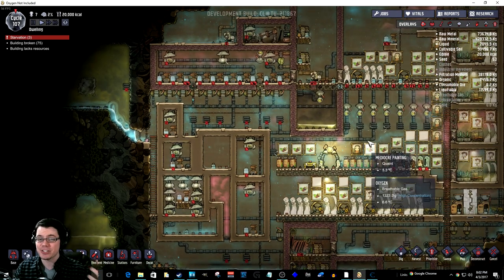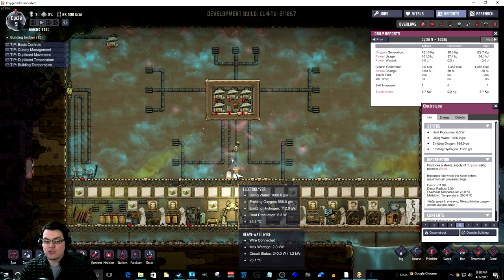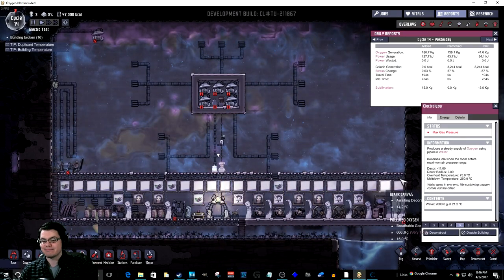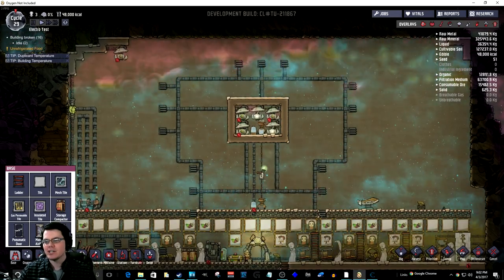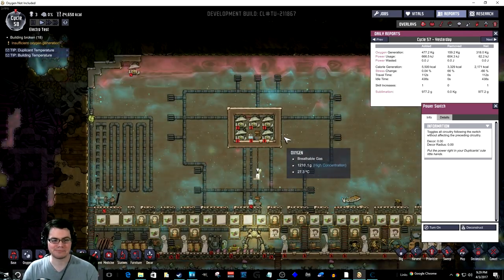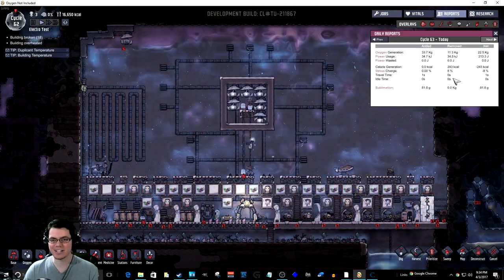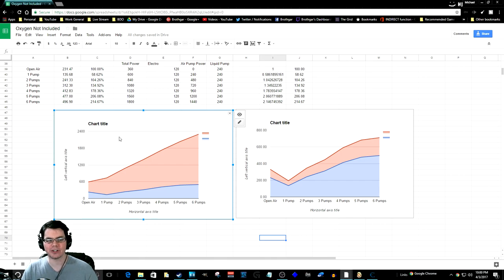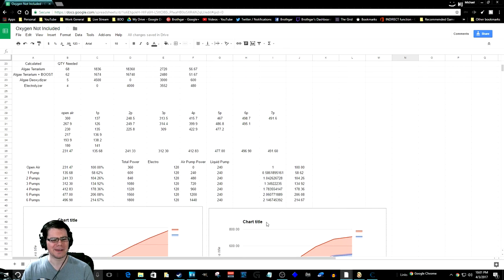Electrolyzer Efficiency Experiment! - Oxygen Not Included Tutorial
In Oxygen Not Included, an Electrolyzer can produce a good amount of Oxygen, but what happens when you place it in an enclosed space? In this video I explore what it takes to operate an electrolyzer near 100% efficiency.